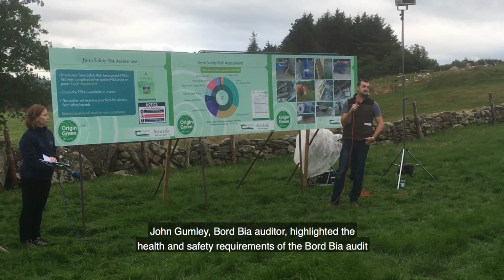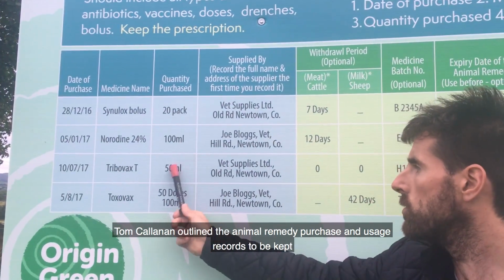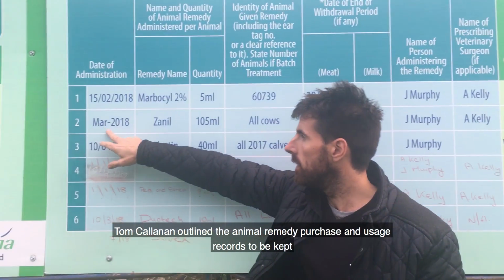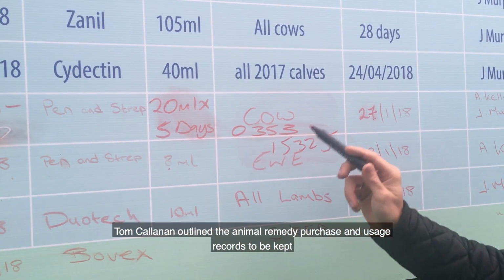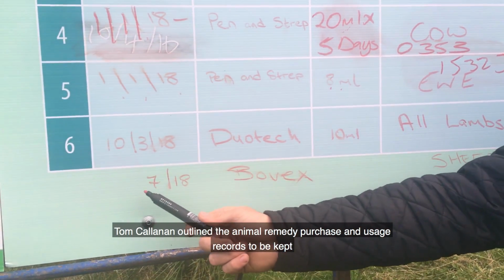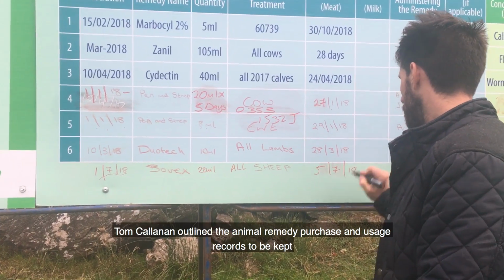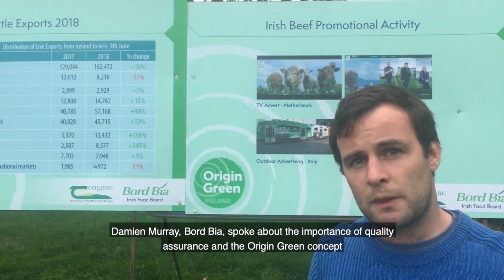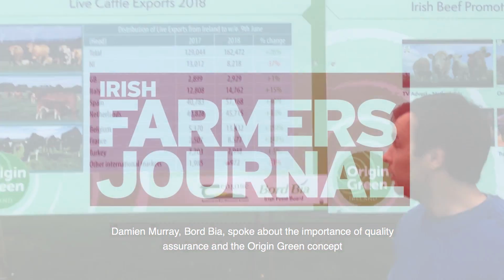A crowd of 400 attended the Bord Bia/Teagasc farm walk in Laherdane, Mayo last week